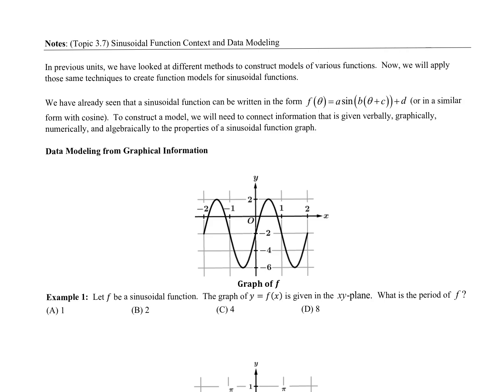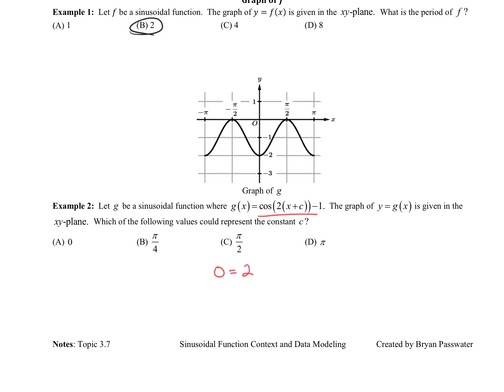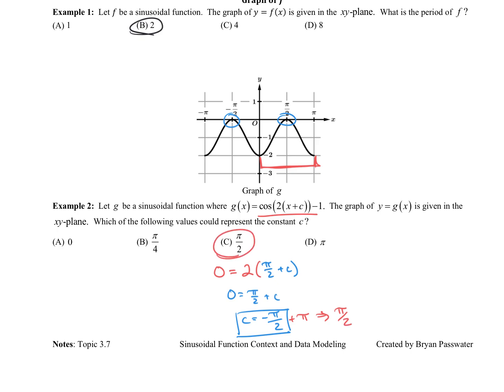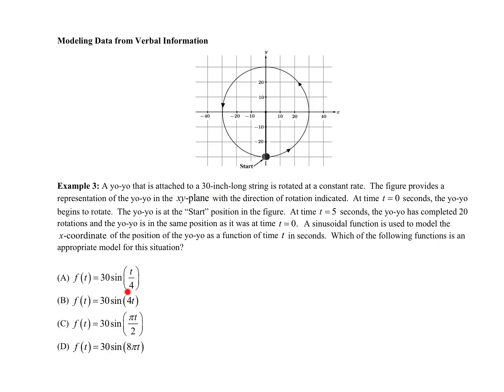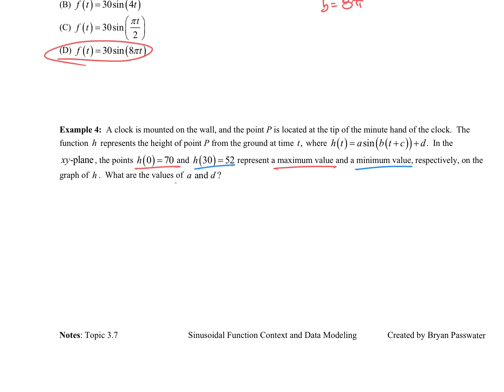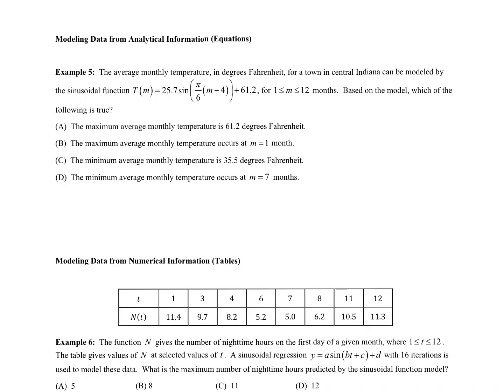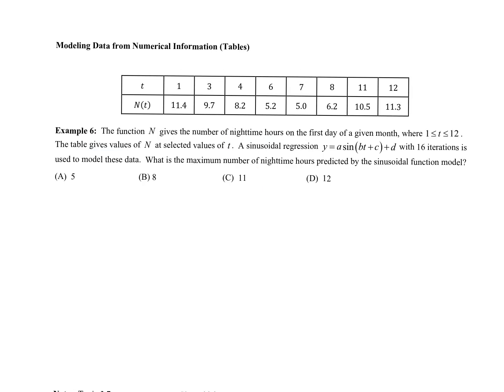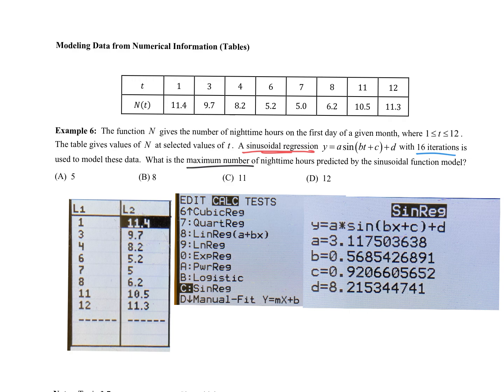3.7 Sinusoidal Function Context and Data Modeling